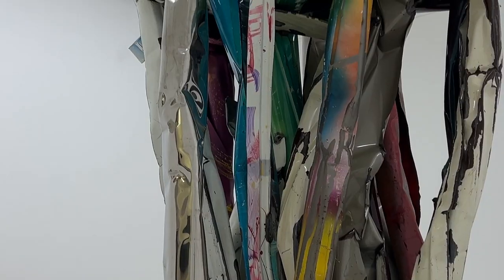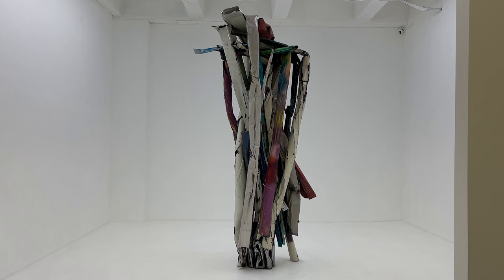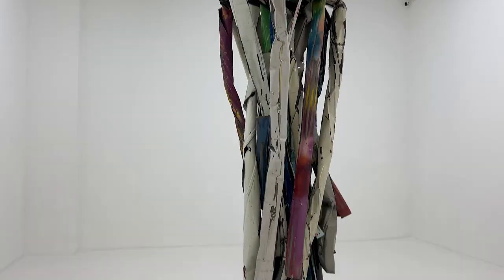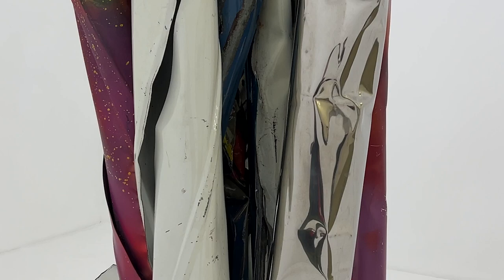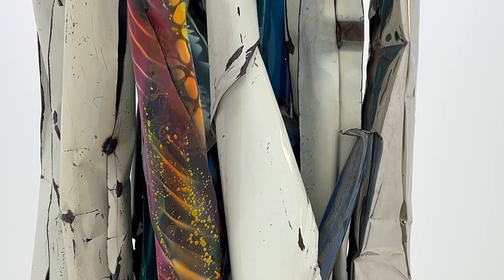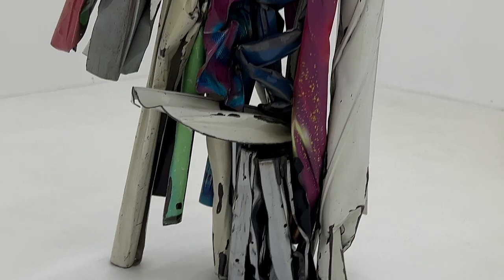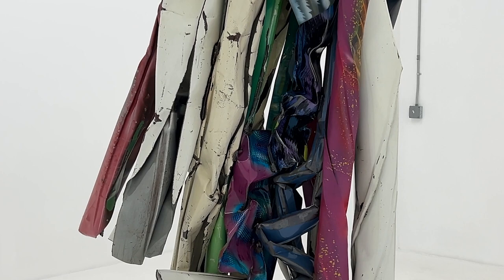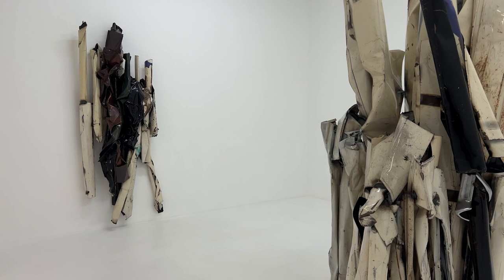John Chamberlain at Mana Contemporary :: Matthew Langley artvlog #004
Somewhere in New Jersey Part 2
In this video we take a look at a few John Chamberlain sculptures at Mana Contemporary in Jersey City USA

Learn more about John Chamberlain with Thomas Crow's Book "John Chamberlain: New Sculpture" at this